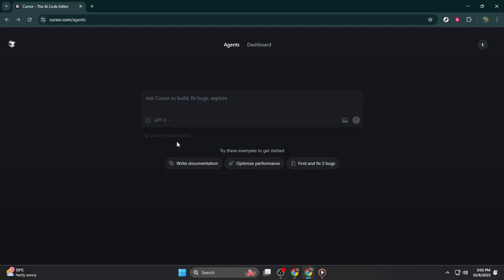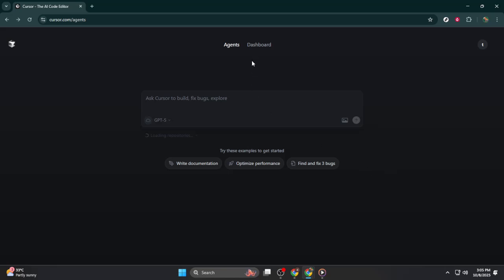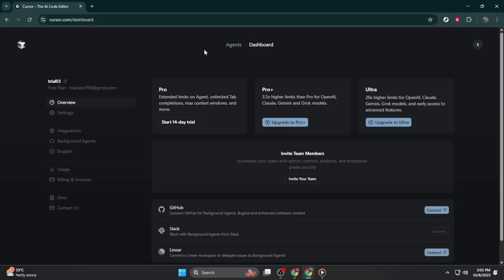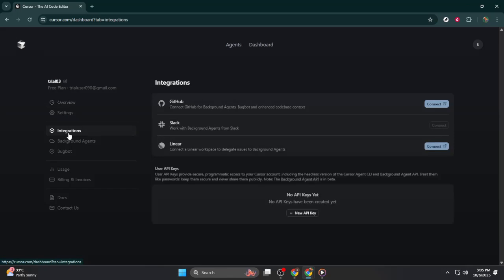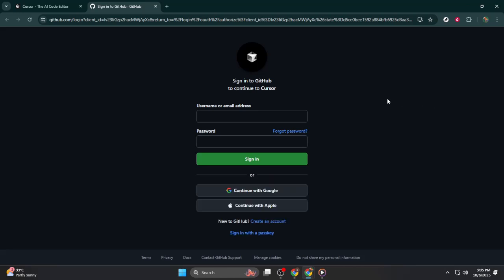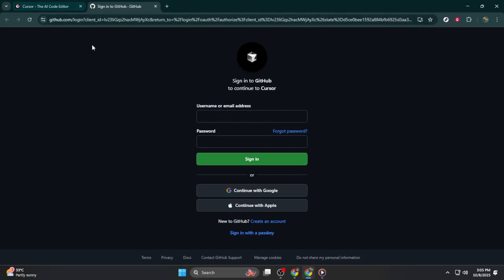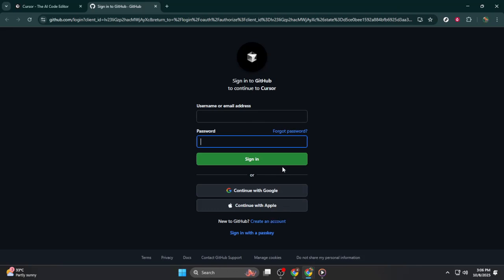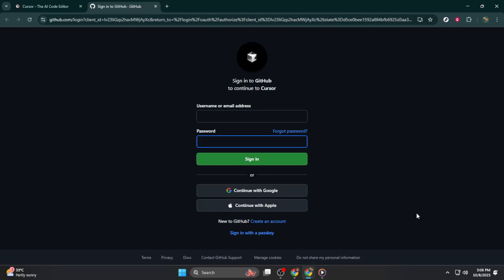How To Connect Cursor Ai To Github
In this step-by-step tutorial, you’ll learn how to connect Cursor AI to GitHub quickly and easily. This guide will show you how to integrate Cursor AI with your GitHub account to boost your coding workflow, manage repositories, and enhance AI-powered code suggestions.

✅ In this video, you’ll learn:

How to link Cursor AI with GitHub

How to authorize access and configure settings

How to use Cursor AI features within GitHub repositories

Tips for optimizing your coding workflow with AI integration

Connecting Cursor AI to GitHub streamlines your development process, making it easier to write, review, and manage code efficiently.